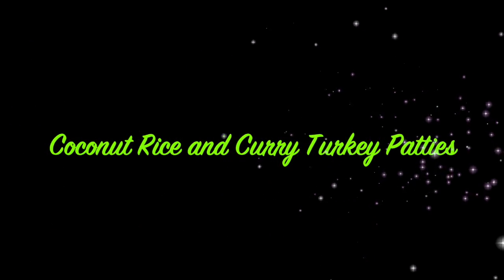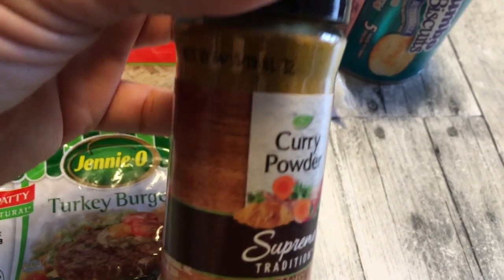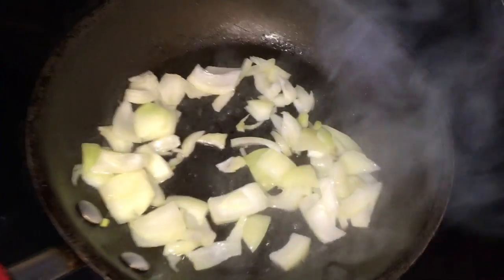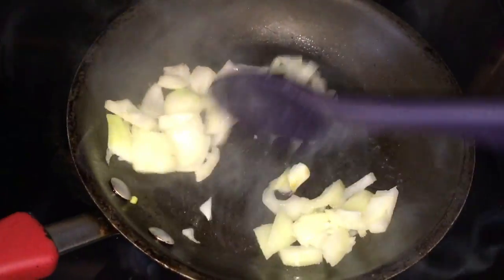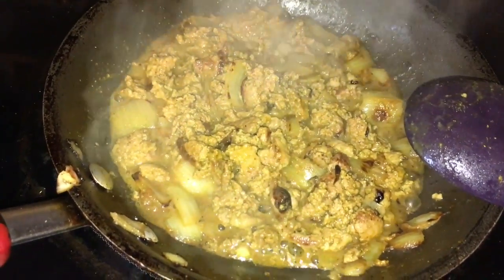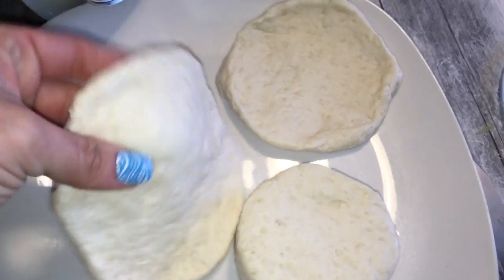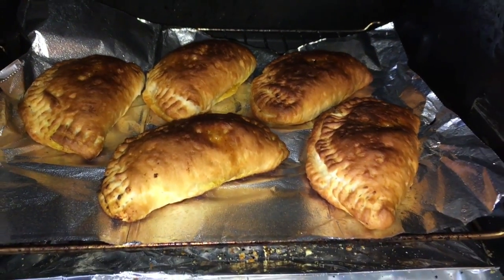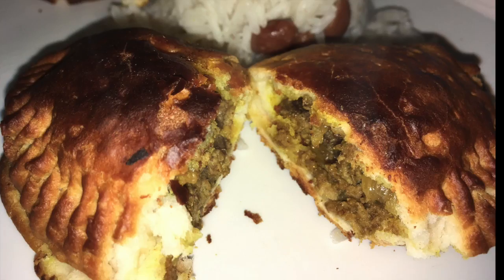DOLLAR TREE DIY CURRY TURKEY PATTIES | COCONUT RICE |COOKING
Lights I use for filming

Umbrella Lights

Camera Light

Canon EOS Rebel T6i Digital SLR Camera Wi-Fi Enabled